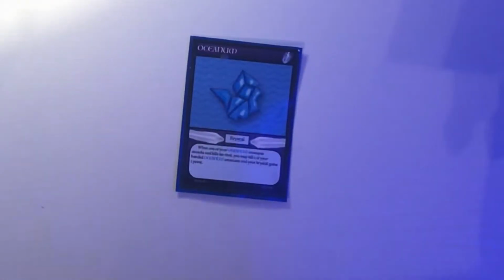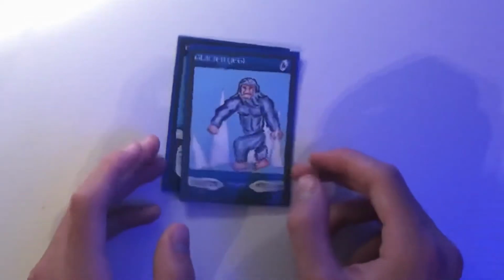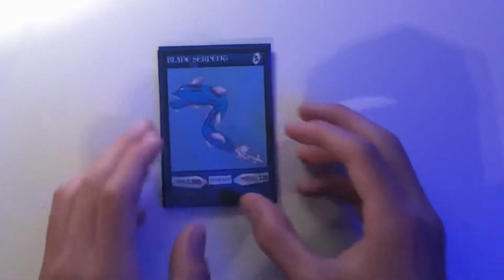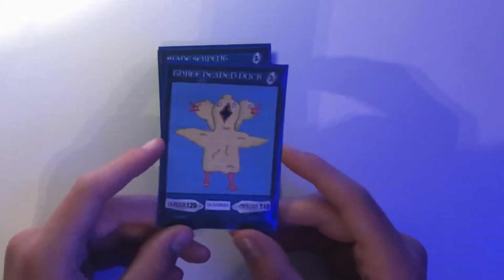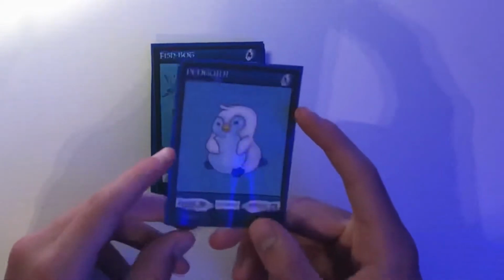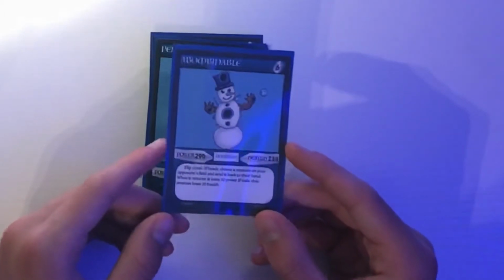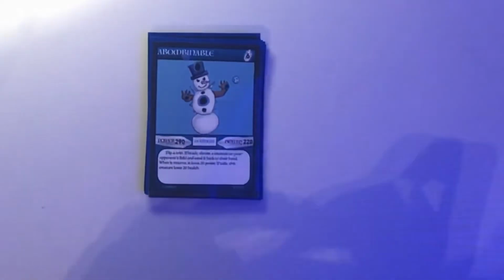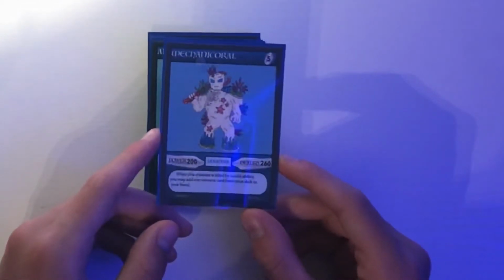Oceanum Krystal Showcase! - Every Oceanum Card In Set 1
Hey guys! Sorry for not uploading in a while, I was busy redoing my whole bedroom. With that, I got a new desk, but I did not have one for the duration of the process. Due to that, I couldn’t make videos, but now I can! Let me know which one of these cards is your favorite!